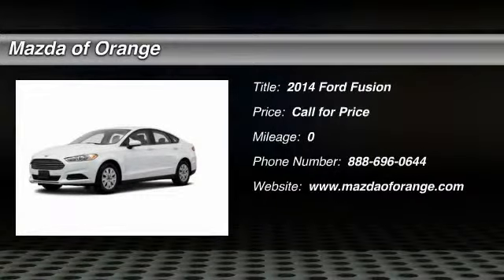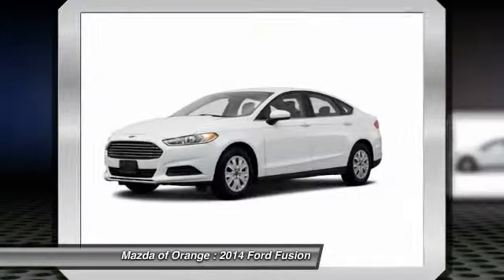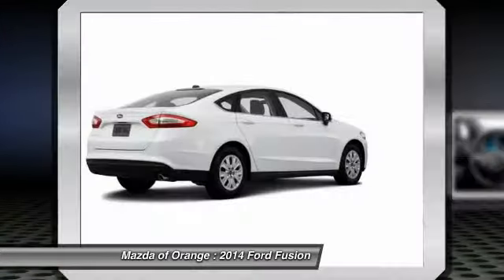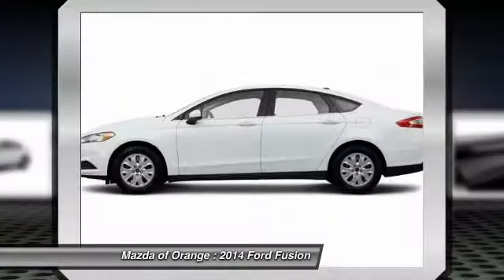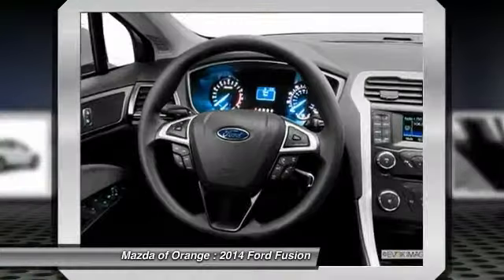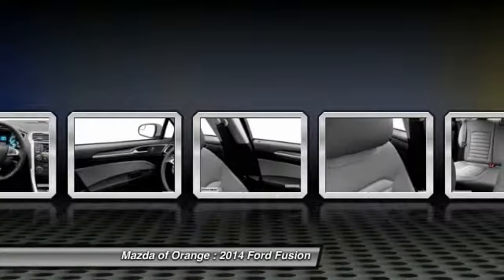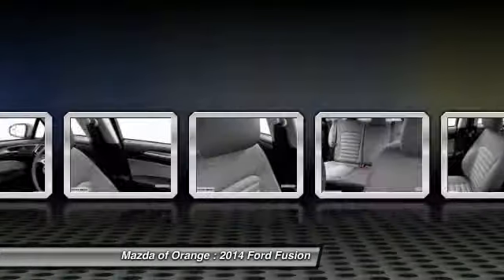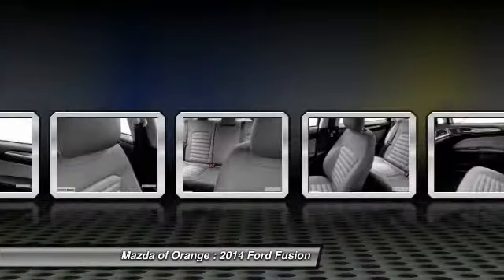2014 Ford Fusion Orange CA 00441718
2014 Ford Fusion S

You'll love this 2014 Ford Fusion. This is a car you'll want to take home. With  miles, it features Automatic transmission and an exterior color of Oxford Wht. Call and get in touch with Mazda of Orange directly, and be the first to open the car door today!